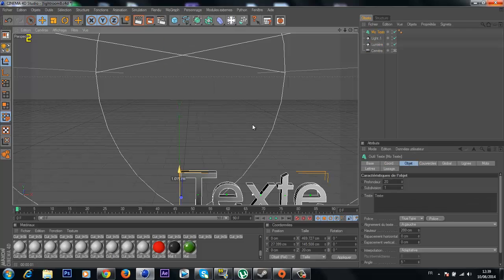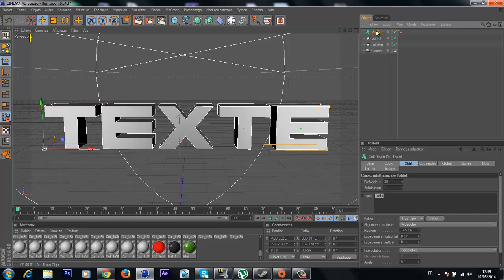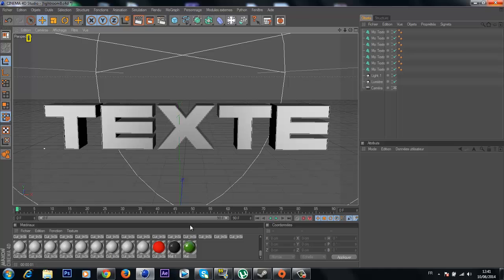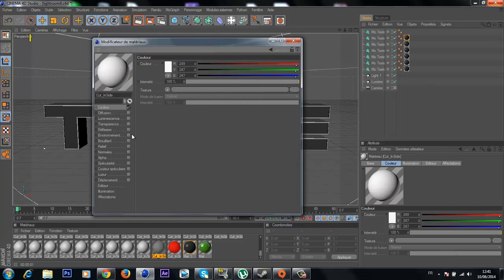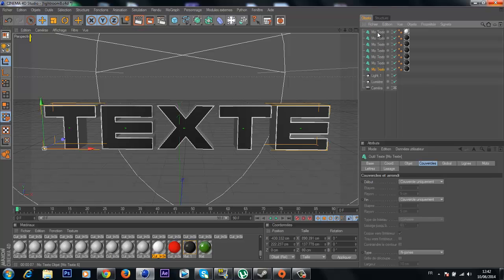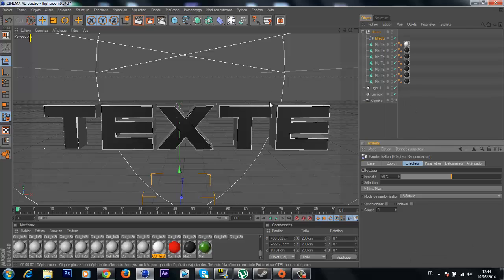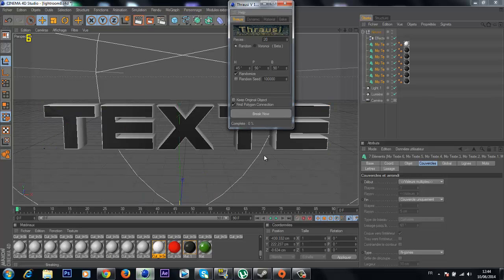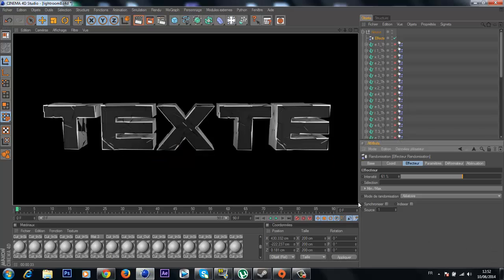[Tutorial] How to make Broken & shattered Text in Cinema 4D+Lightroom Template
AnyWay Enjoy !

Tools:
Cinema 4D
CamTasia recorder